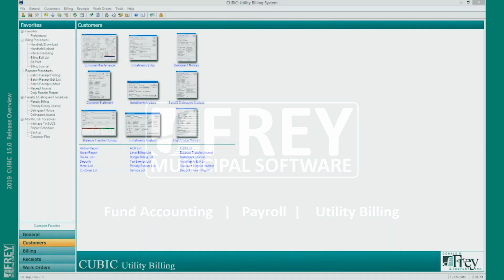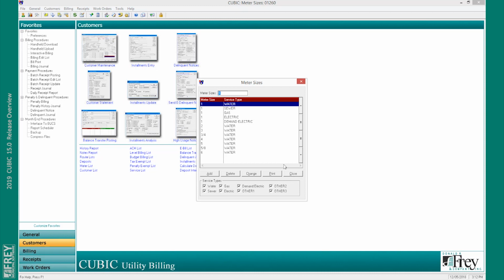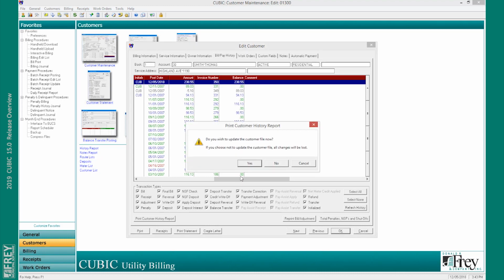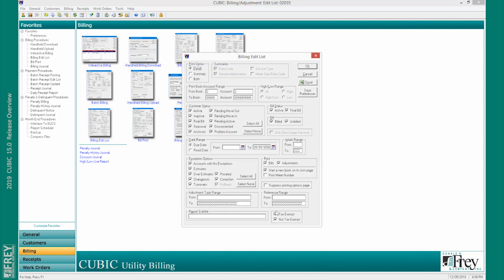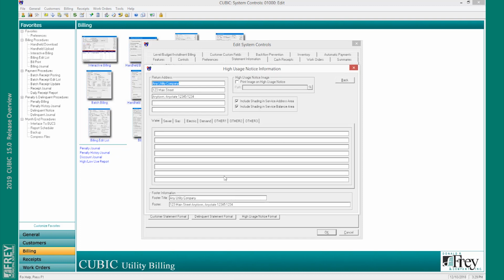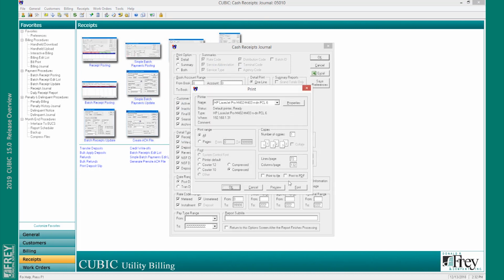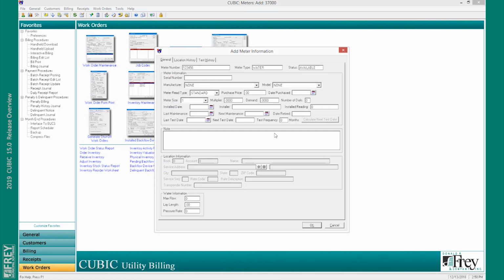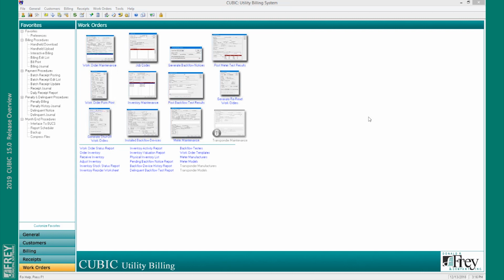CUBIC 15 0 Release by FREY Municipal Software (December 2018)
Enjoy a narrated video presentation of the CUBIC Comprehensive Utility Billing & Control System 15.0 Release presented by FREY Municipal Software (December 2018)